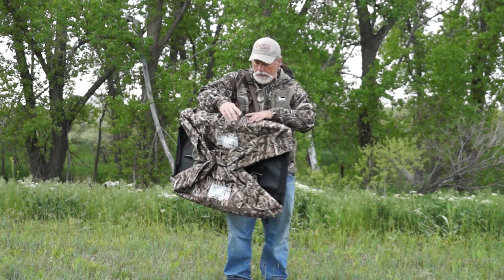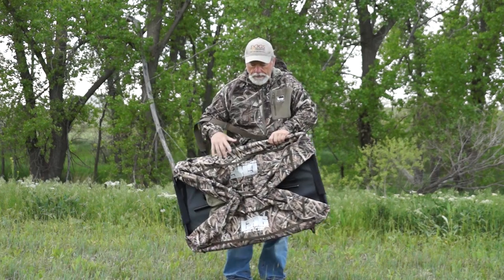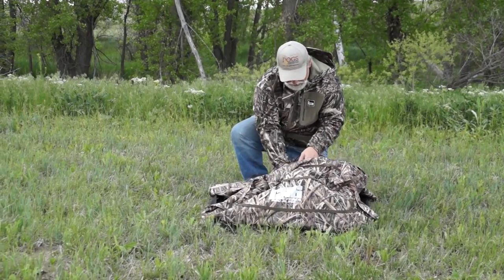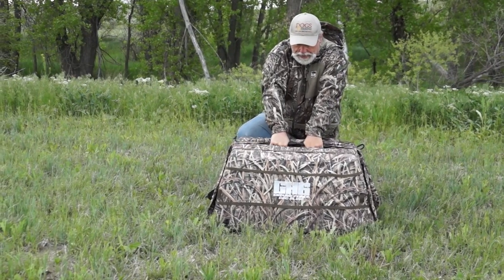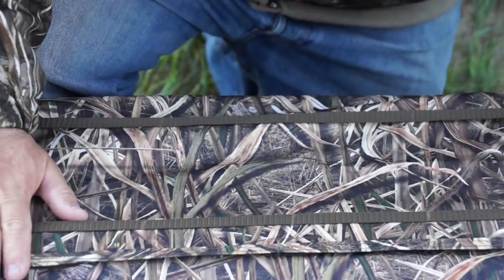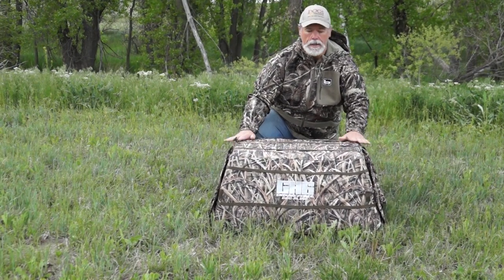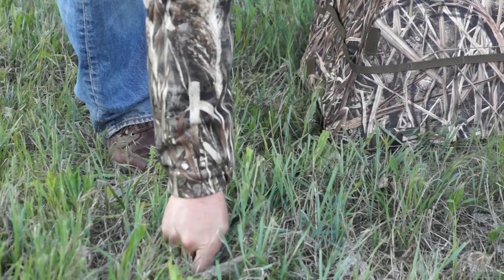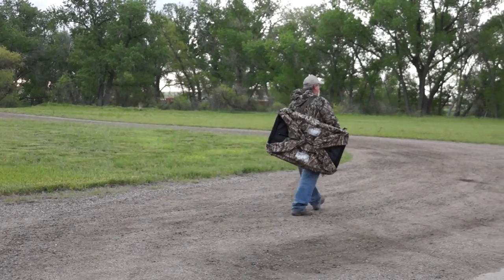GHG Ground Force Dog Blind, Blades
The GHG Ground Force Dog Blind can be found  at

This video shows the features and benefits of the GHG Ground Force Dog Blind. The biggest feature of this Ground Force Dog Blind is how easy it is to set up. The all aluminum frame only has one locking point and once that is engaged the blind is ready to be used.

It also has front and rear entrances so that dog can enter without the need to turn around. These doors have a hook and loop feature so that can be opened for warm days and your dogs ease of visibility. CamoStraps allow you to further conceal the blind with surrounding natural vegetation.

At 6 1/2 lbs the Ground Force Dog Blind is extremely lightweight and has a convenient shoulder strap making it very easy to haul into and out of the field. And if you happen to have an active dog or hunt under extreme conditions where the blind will have a tendency to move this dog blind comes with 4 corner stakes that are attached using elastic cords.